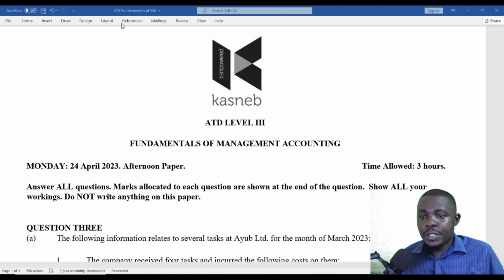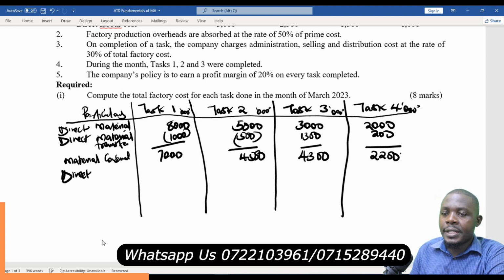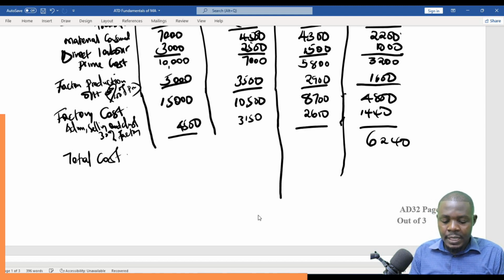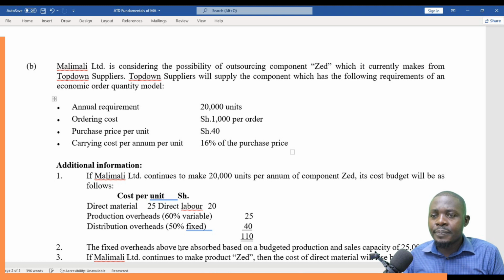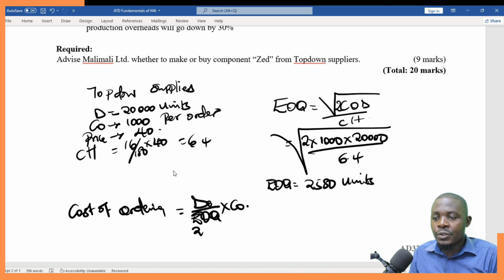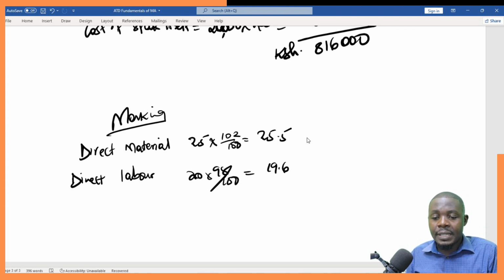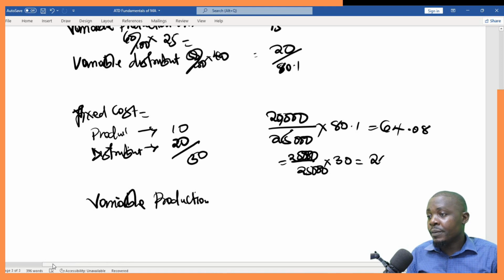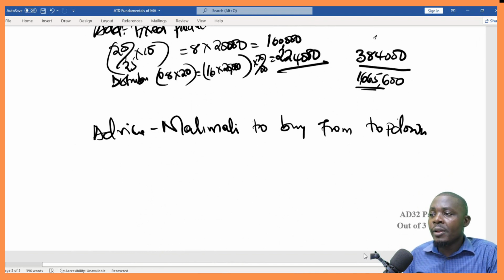ATD FUNDAMENTALS OF MANAGEMENT ACCOUNTING APRIL 2023 Q3